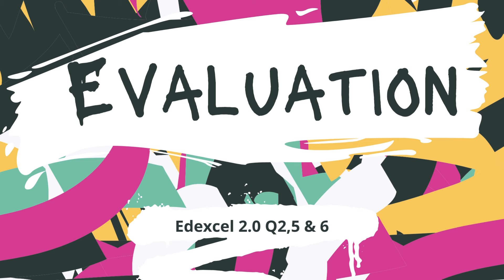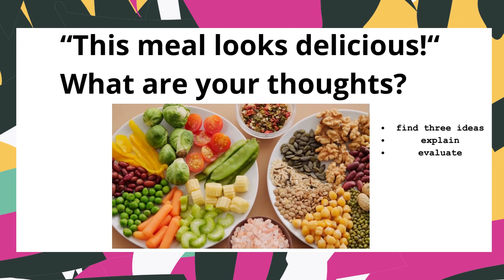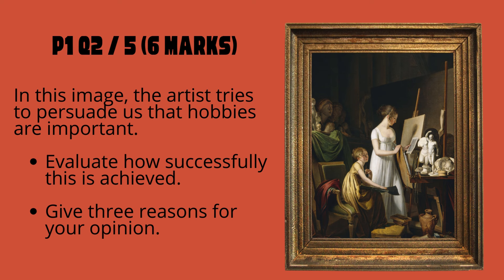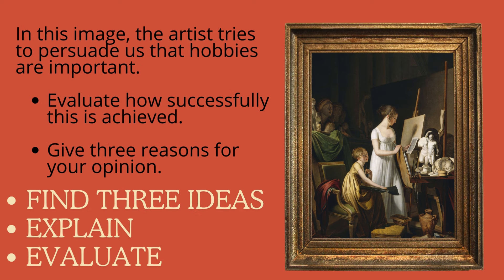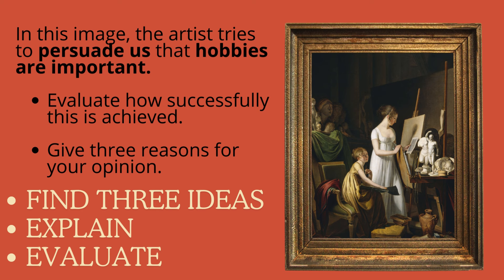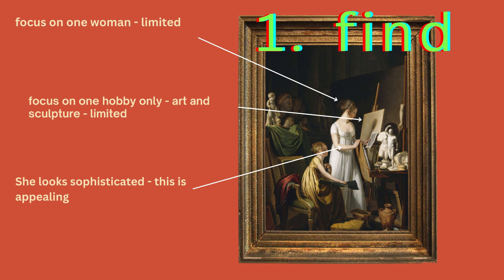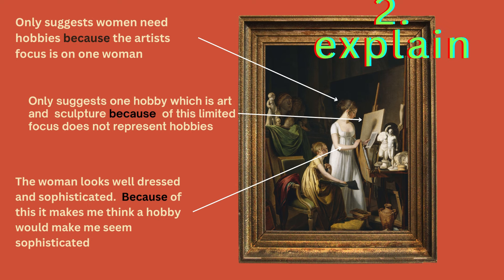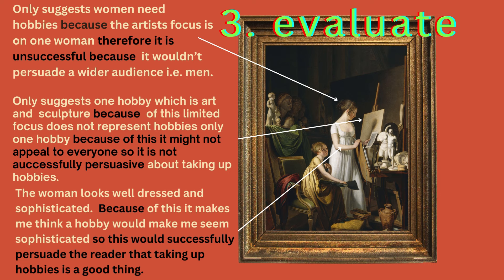Evaluation Edexcel 2.0 Paper 1 Q2,5,6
Let's explore Q2 and 5 in more detail.  Remember that 2 and 5 are similar, but Q6 is where you need to really develop your evaluative skills.